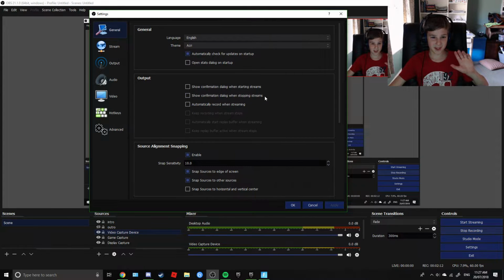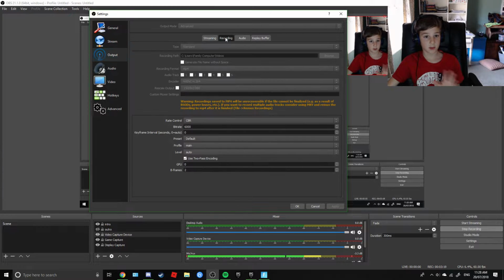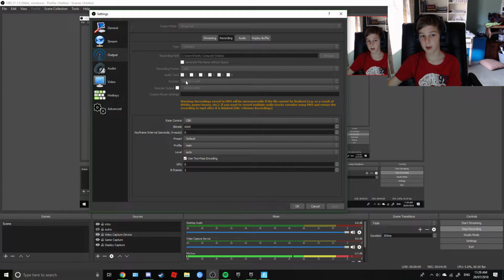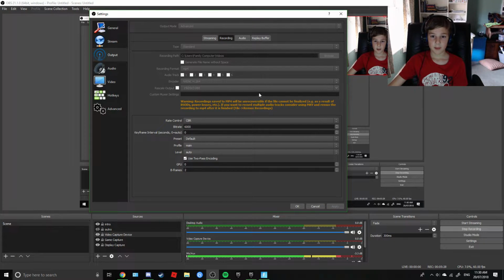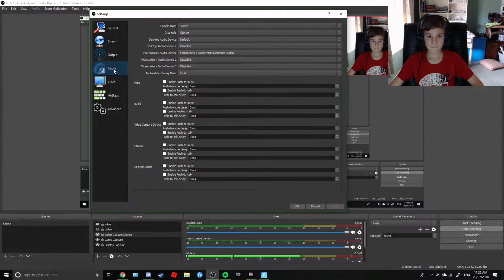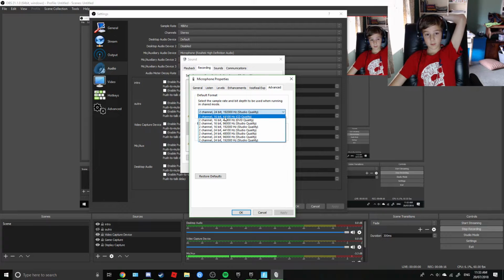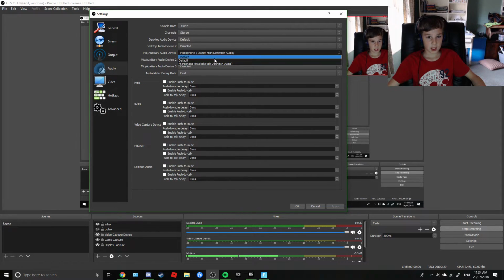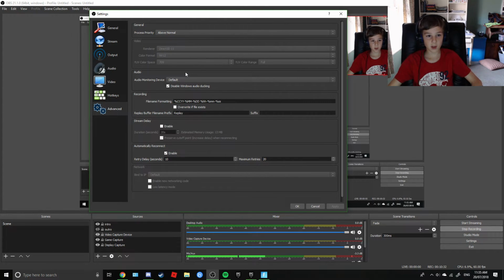best setting for obs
sorry if this wasn't the best video as i didn't exactly know the perfect settings but i do hope this helped you out